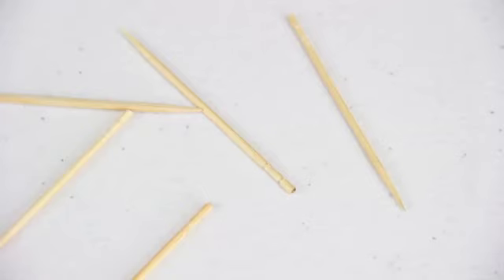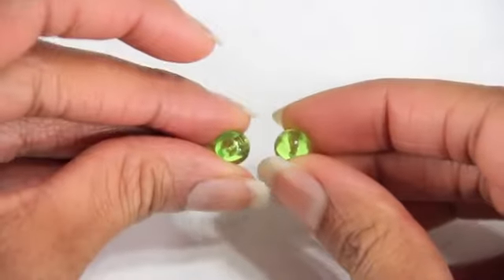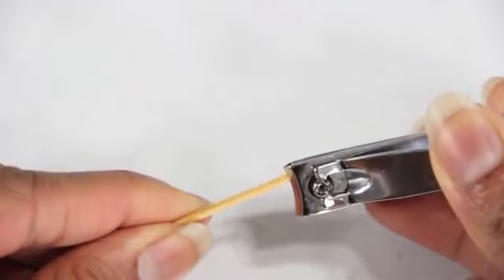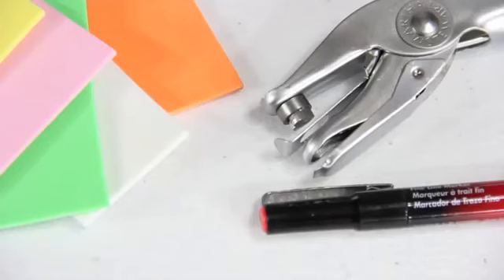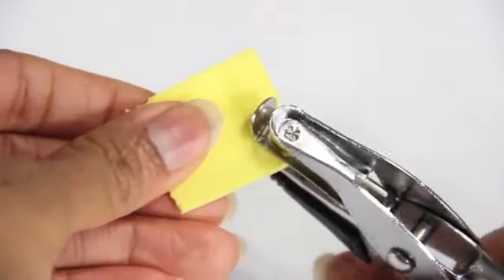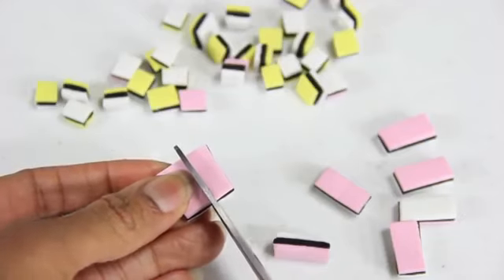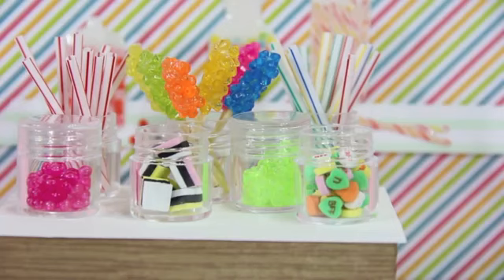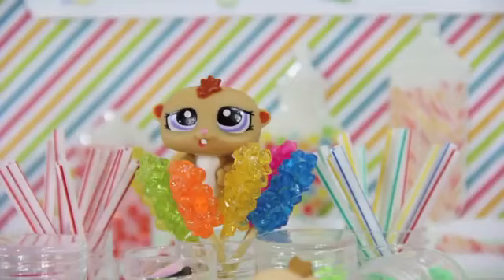How to Make Doll Sweets and Treats 21617